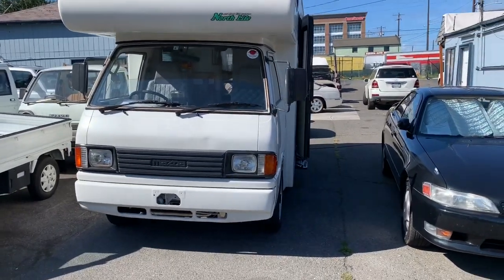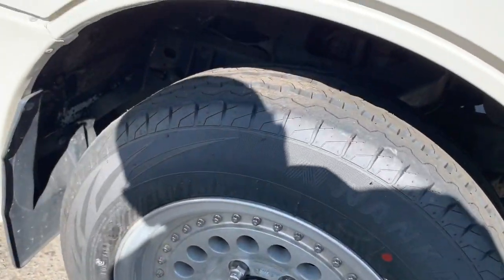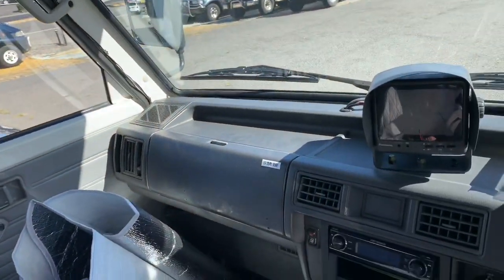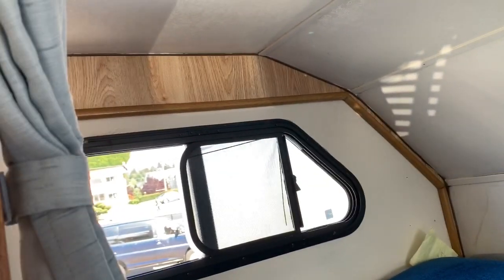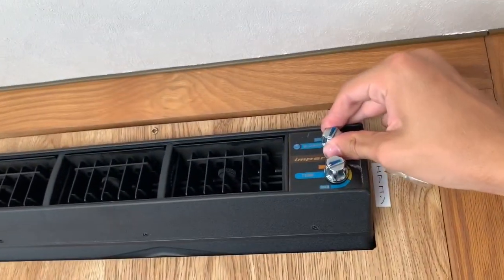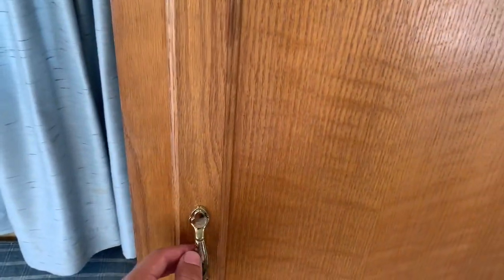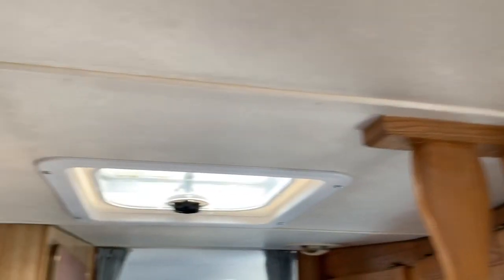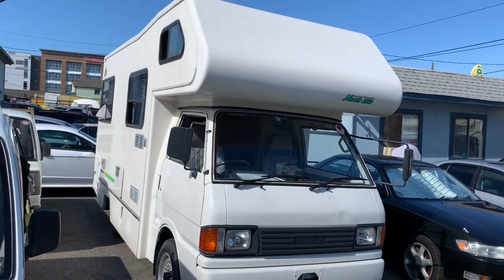1992 Mazda Brawny Motorhome for sale in Seattle WA (English)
1992 Mazda Brawny Motorhome Diesel 4WD
5spd manual